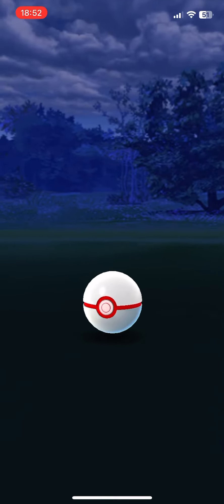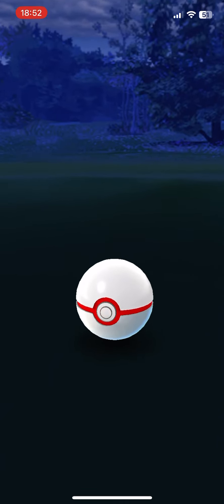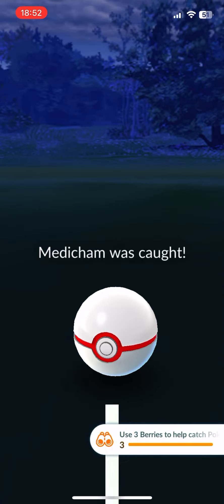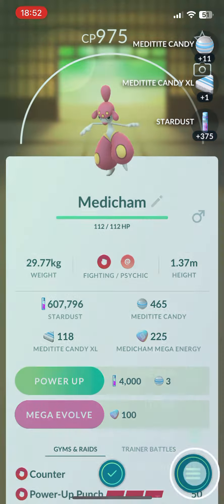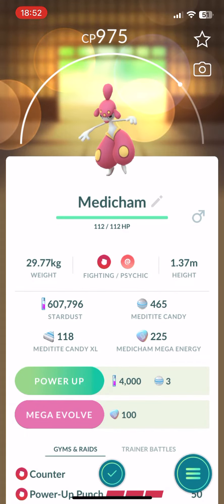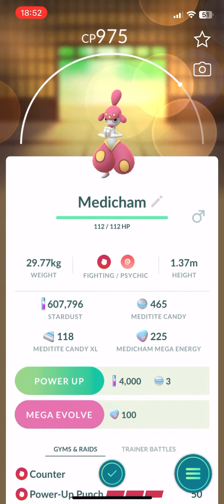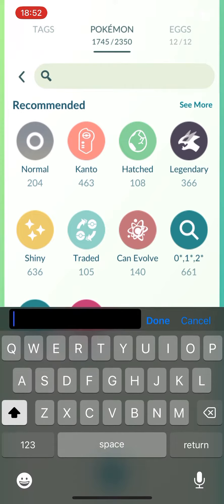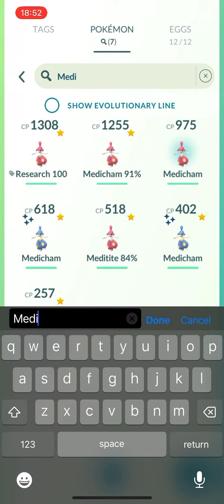Pokémon Go Mega Medicham raid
Here’s the long awaited Mega Raid video. Please enjoy